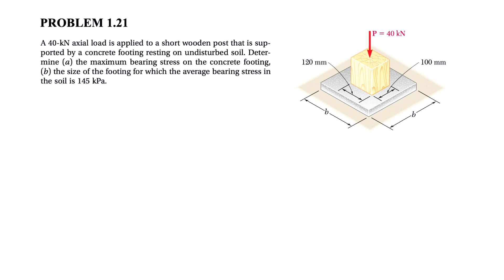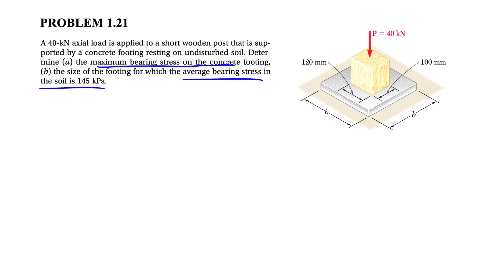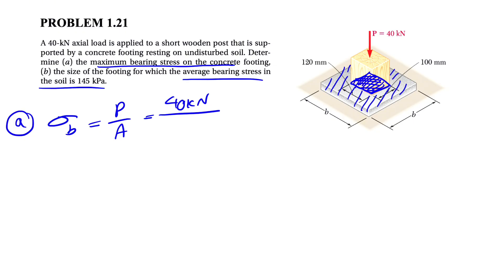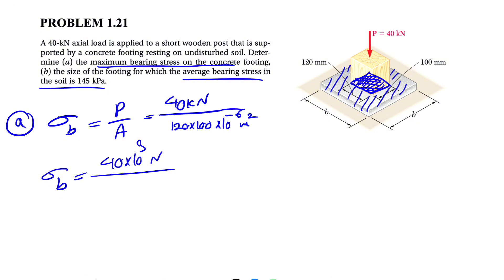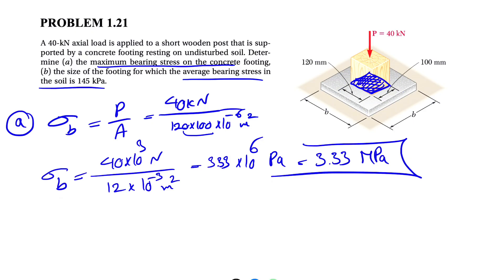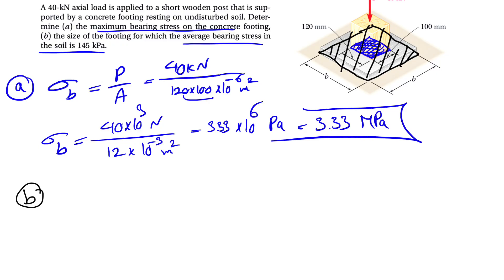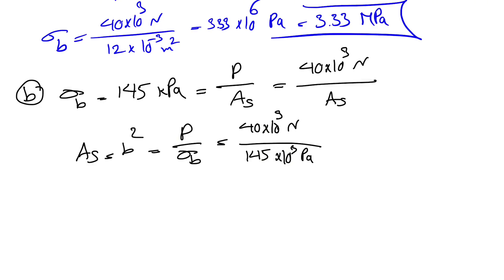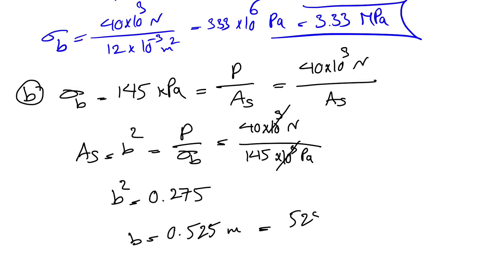Problem 1.21 | Can YOU Crack This Mechanics Challenge?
A 40-KN axial load is applied to a short wooden post that is supported by a concrete footing resting on undisturbed soil. Determine (a) the maximum bearing stress on the concrete footing, (b) the size of the footing for which the average bearing stress in the soil is 145 kPa.